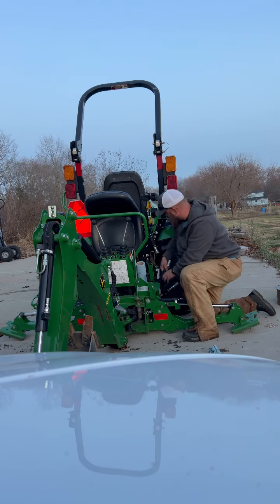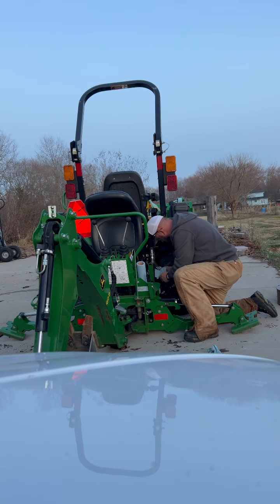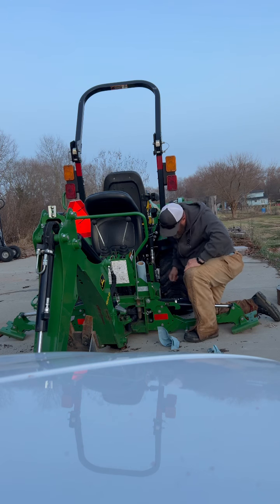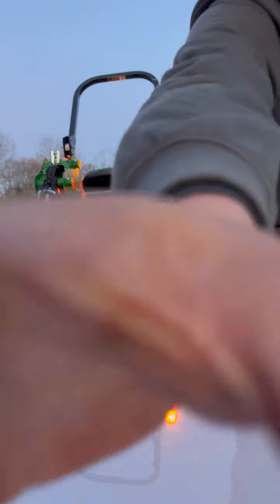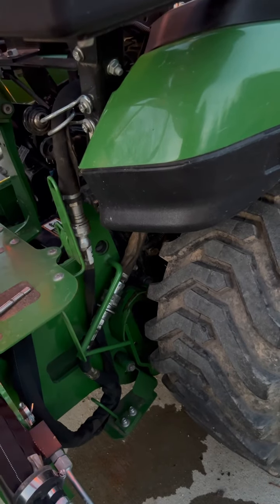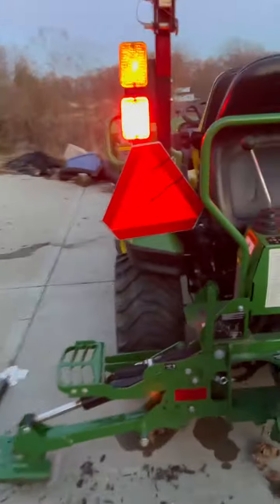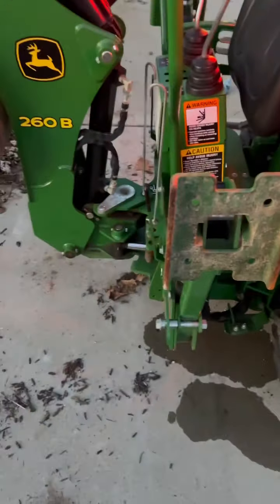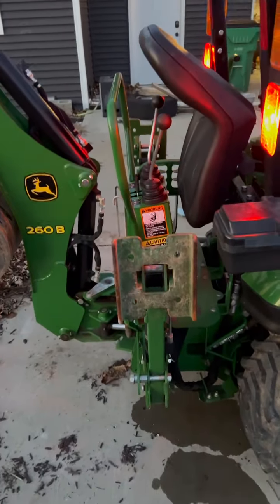John Deere 260b install on 1025R